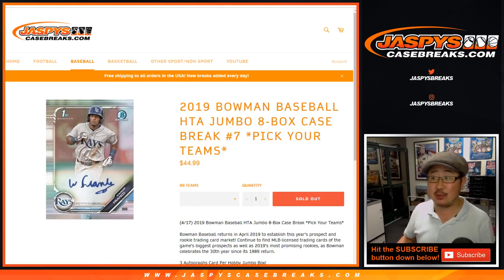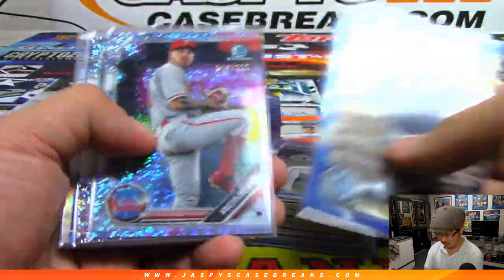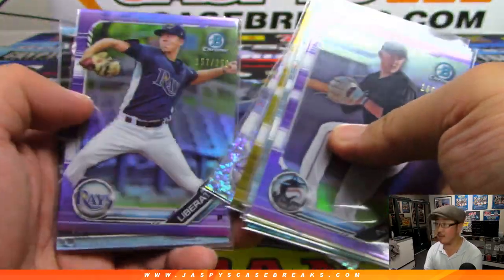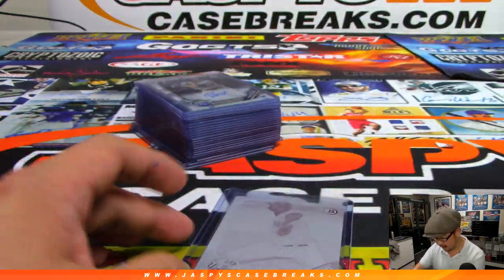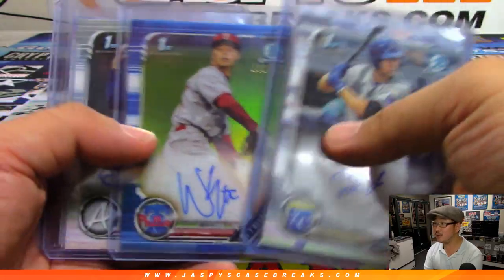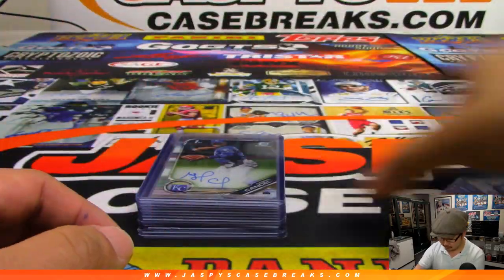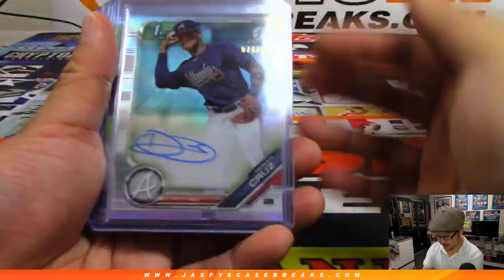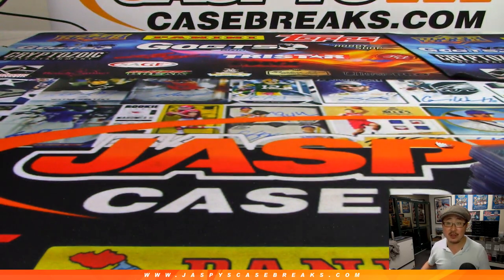RECAP || Sa, 04/20/19 || 8Box (Jumbo) PYT #7 || 2019 Bowman Baseball (MLB)